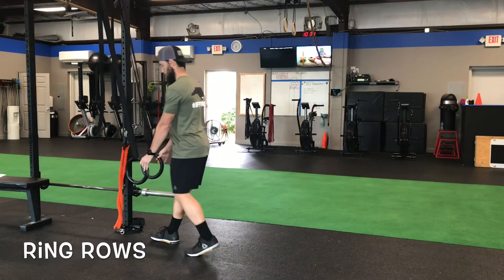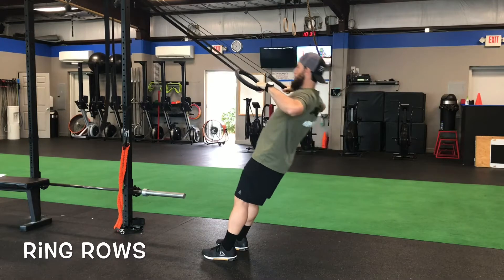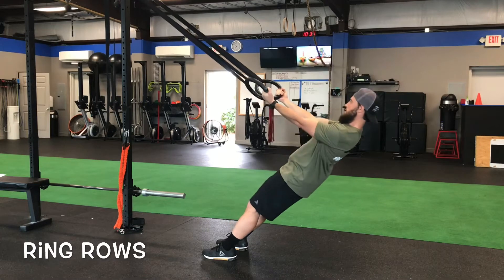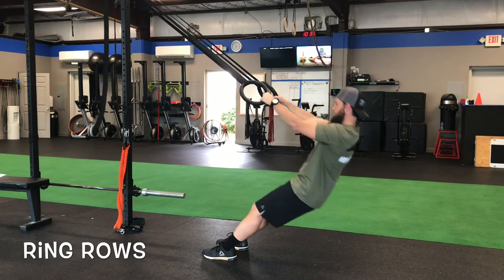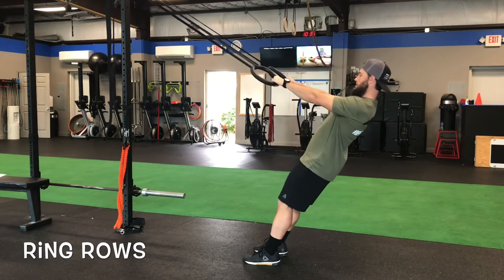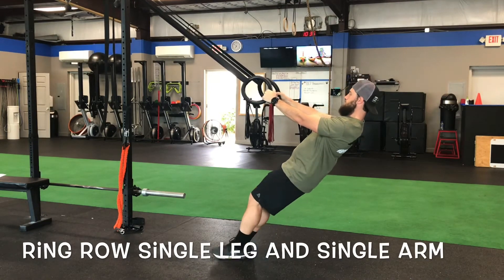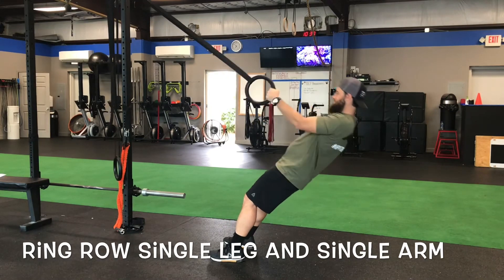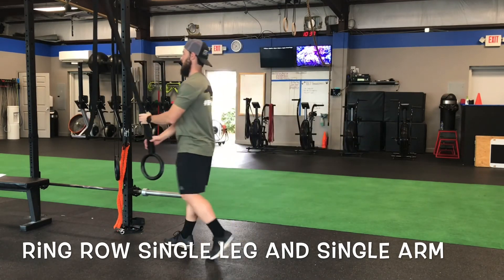Ring Rows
Ring rows with 2 variations (single leg and single arm)